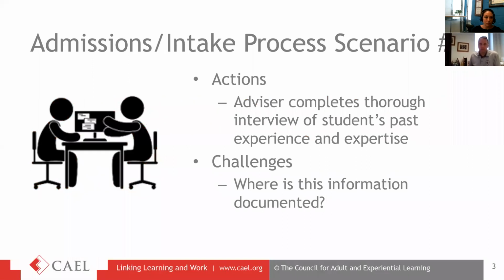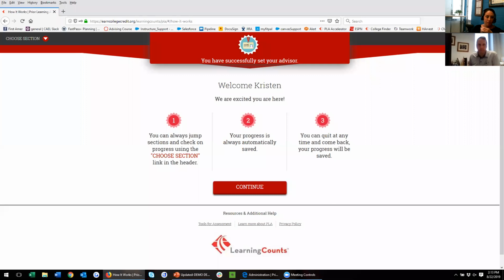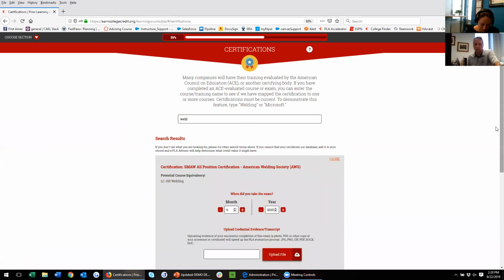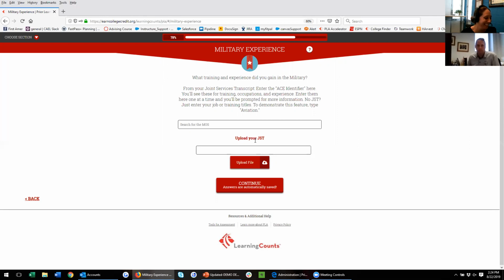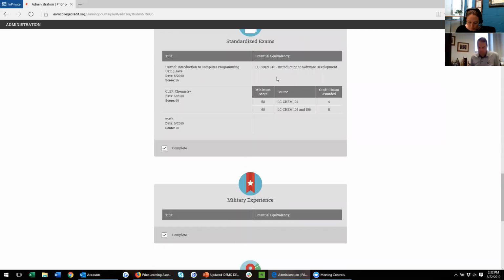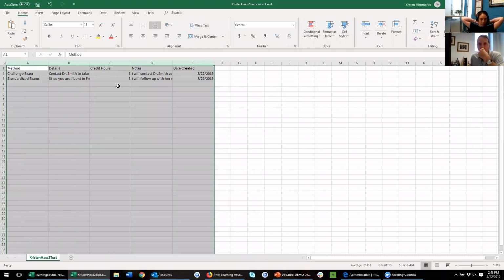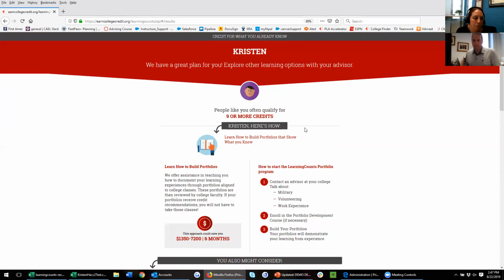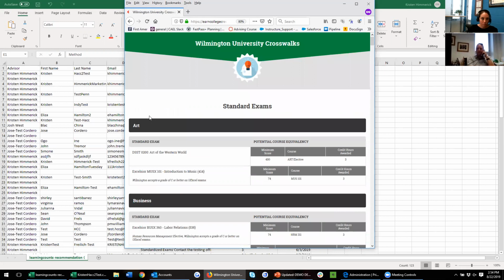CAEL PLA Accelerator